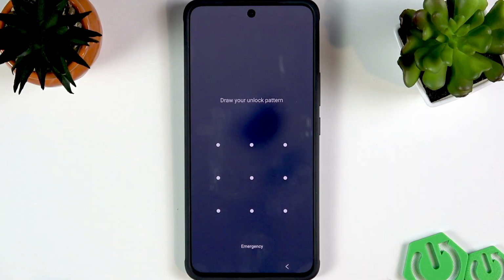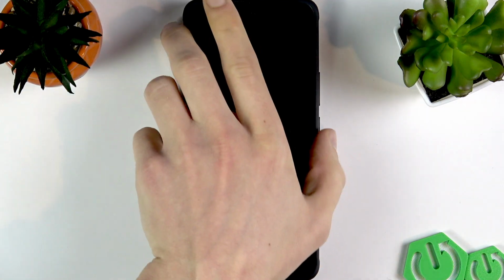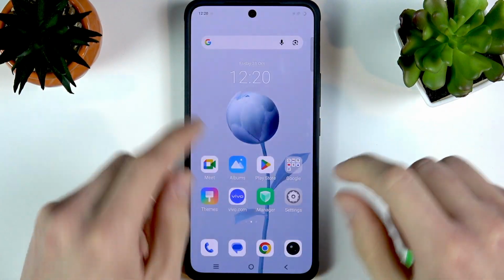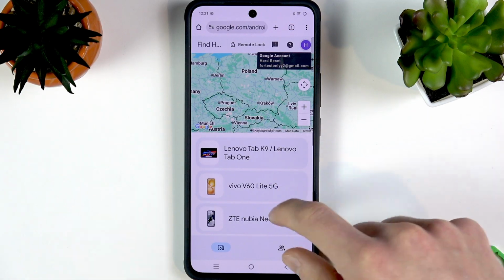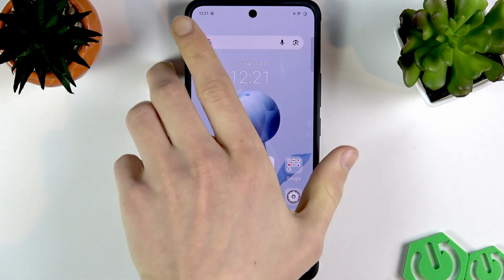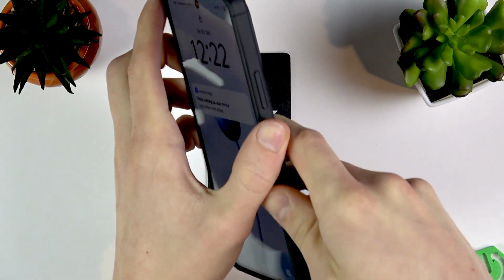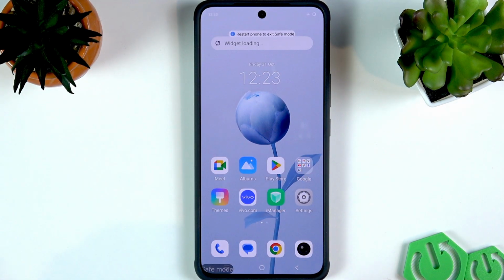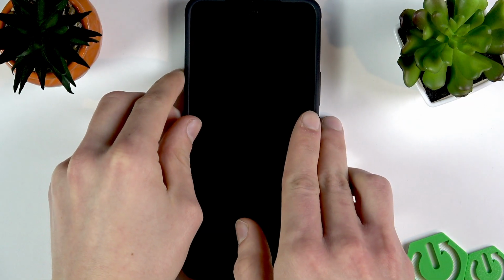VIVO V60E – Pattern Lock Not Recognized Fix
If your VIVO V60E is not recognizing your pattern lock or you forgot your lock screen pattern, this video will show you the best solutions to regain access to your device. Learn what to do if your VIVO V60E pattern lock is not working, including how to contact VIVO customer support, how to use Google Find My Device for a remote factory reset, and how to troubleshoot issues caused by third-party apps using Safe Mode. We also explain how to remove the pattern lock if your phone suddenly stops recognizing it, and what steps to take to avoid losing your data. Follow these clear instructions to unlock your VIVO V60E and get back to using your smartphone quickly and safely.

How to fix pattern lock not recognized on VIVO V60E?
How to unlock VIVO V60E if I forgot my pattern lock?
How to reset VIVO V60E when pattern lock is not working?

0:00 Introduction and problem overview
0:23 Contacting VIVO Customer Support
0:38 Proving device ownership
0:46 Factory reset warning and options
1:18 Using Google Find My Device for remote reset
2:12 Factory reset via recovery mode
2:35 What to do if pattern is remembered but not recognized
3:04 Entering Safe Mode on VIVO V60E
3:40 Removing pattern lock in Safe Mode
4:20 Wrapping up and final tips